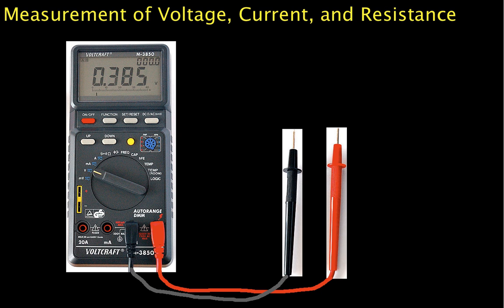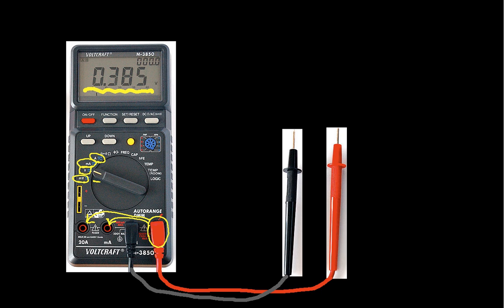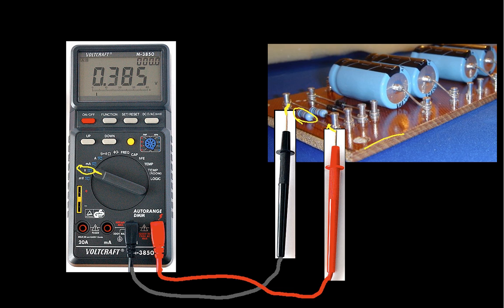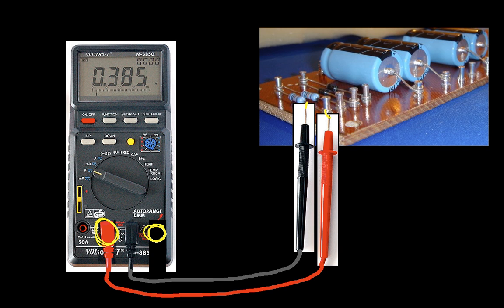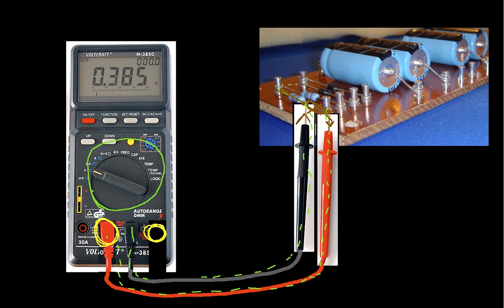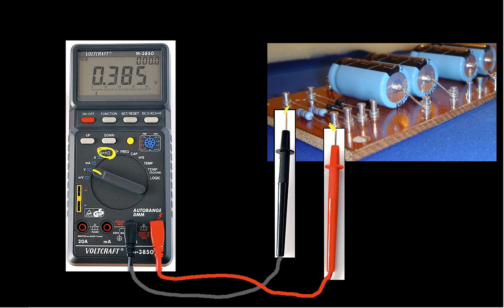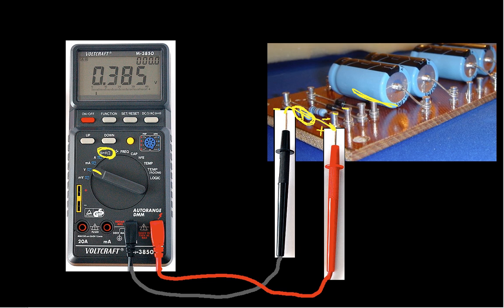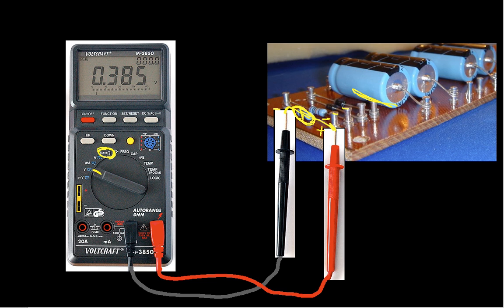Measurement of Voltage, Current, and Resistance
Shows how a multimeter is used to measure voltage, current, and resistance. More instructional engineering videos can be found